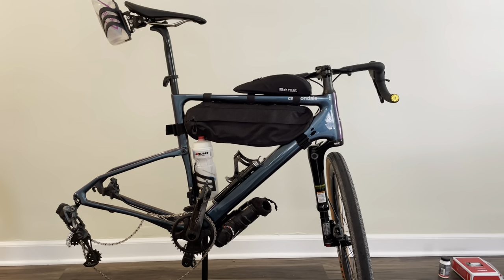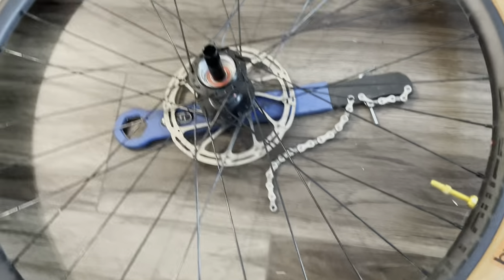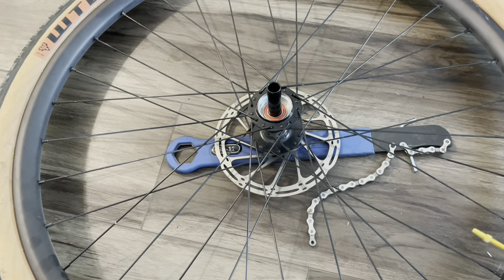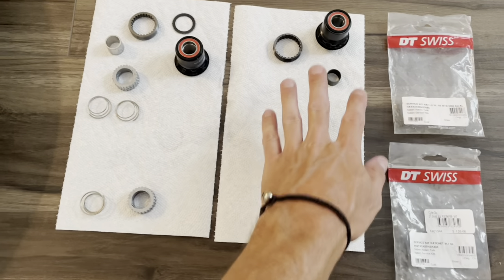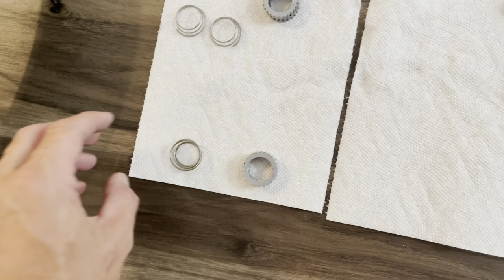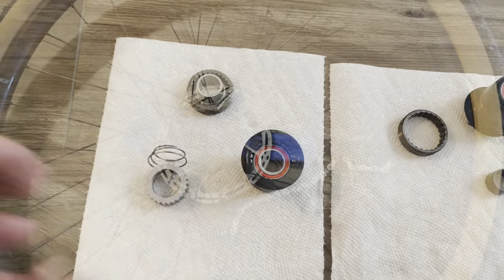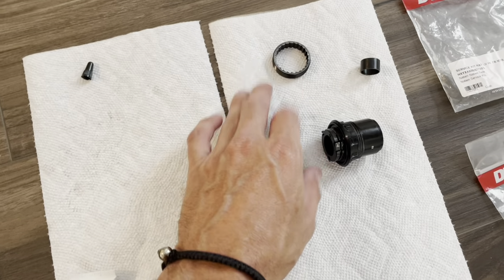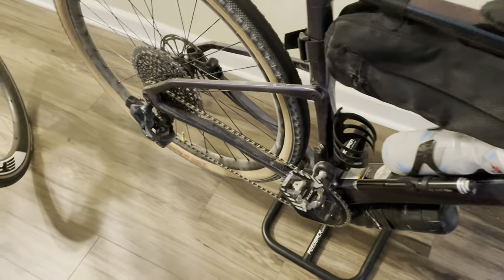DT Swiss 370 hub 3 pawl conversion to ratchet 54 tooth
DT Swiss 3 pawl conversion to 54 tooth ratchet on a 2020 Cannondale Topstone Lefty 1.